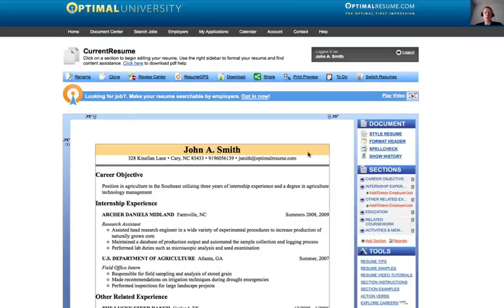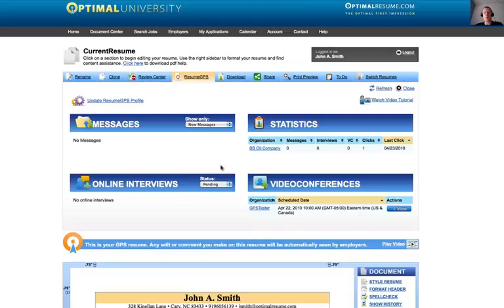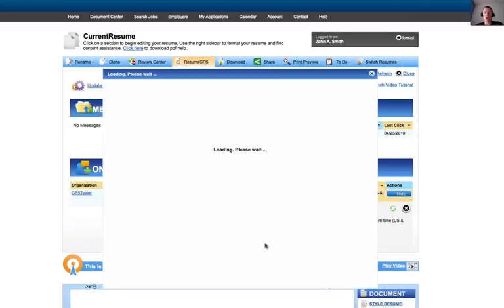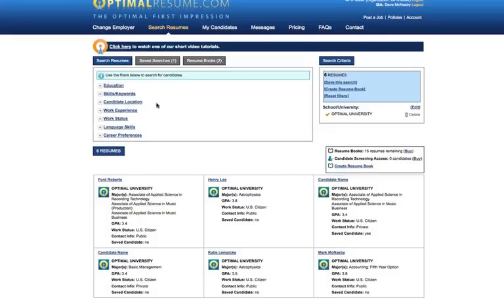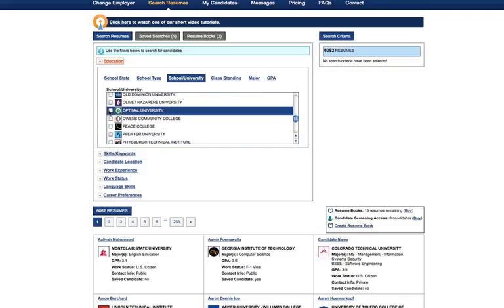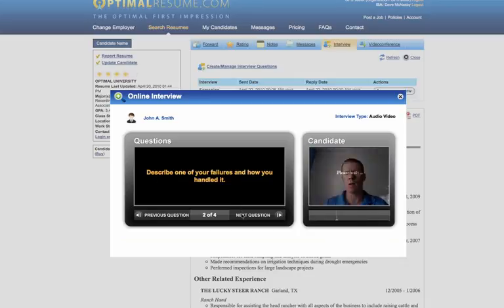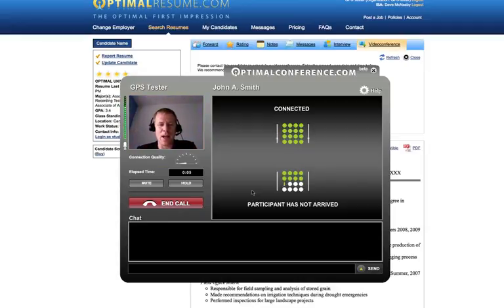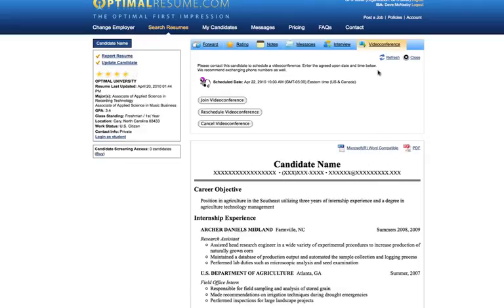VideoforDawnandKSUCareerCenter.mov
Review of our discussion on 4/23 or ResumeGPS and the university-branded ResumeGPS portal option. Please let me know if I can answer any questions for you!

Best,
Dave